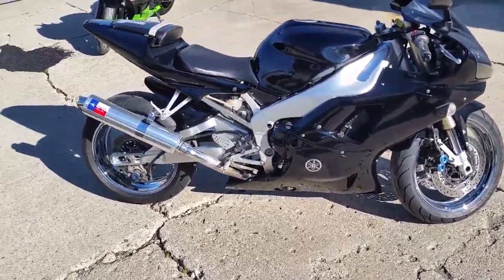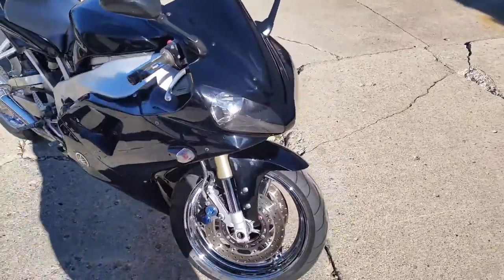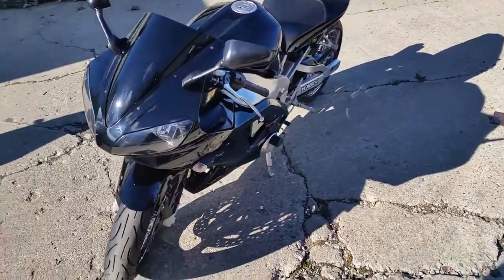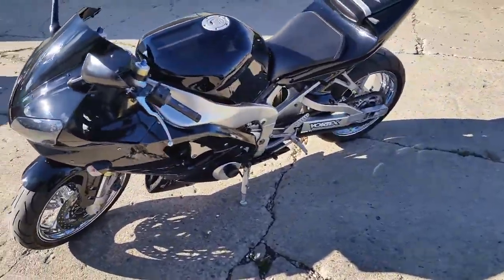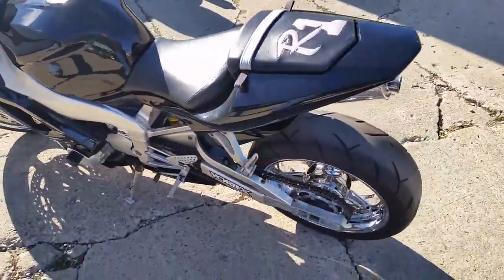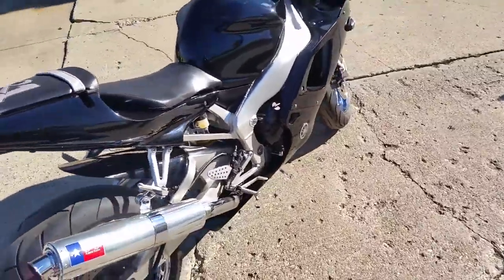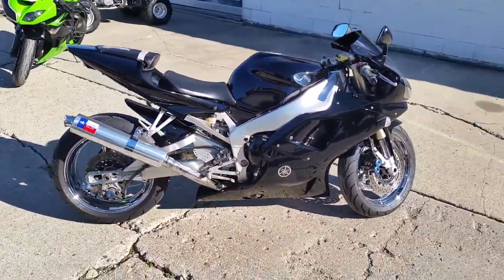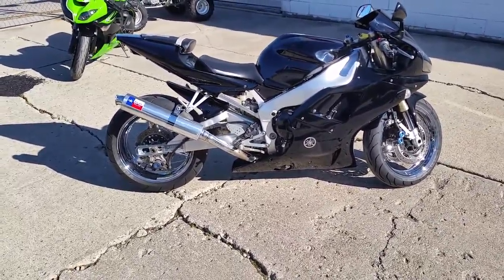2001 Yamaha R1 U2280 for sale